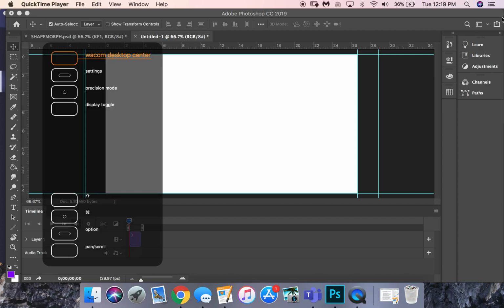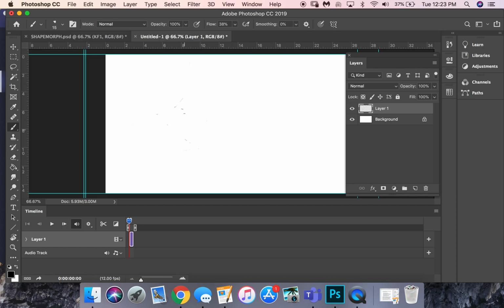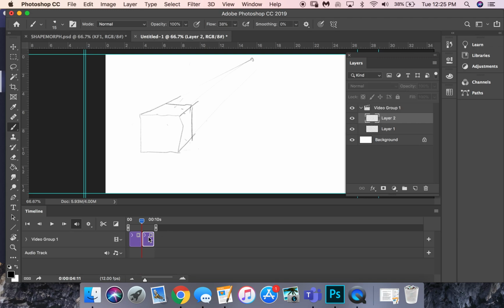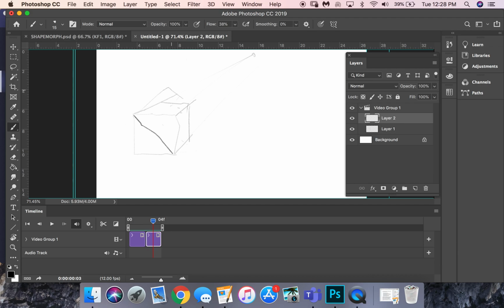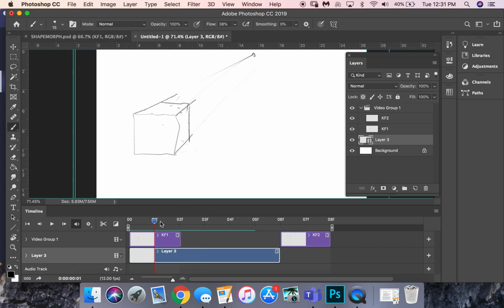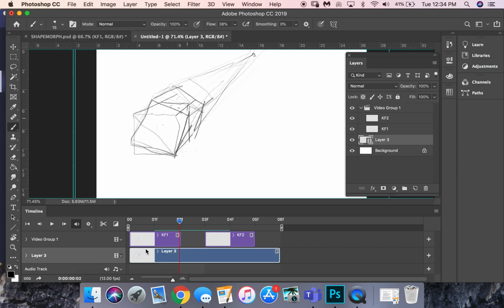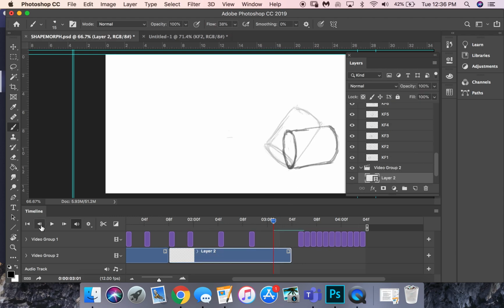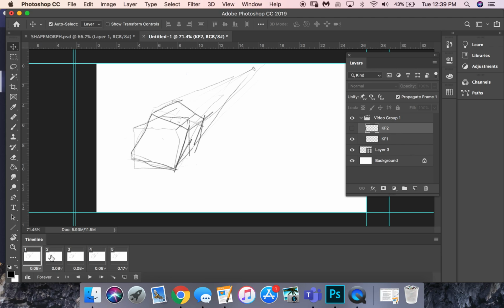Video Layers vs. Image layers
How to work on your animation using image and video layers.